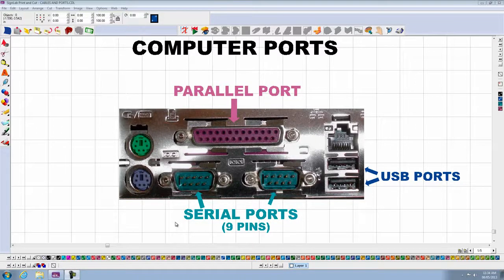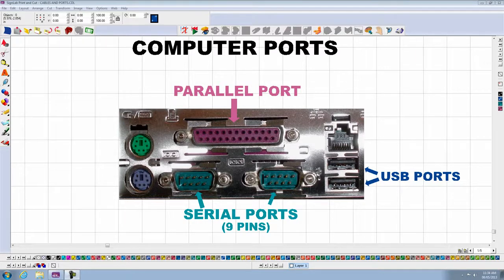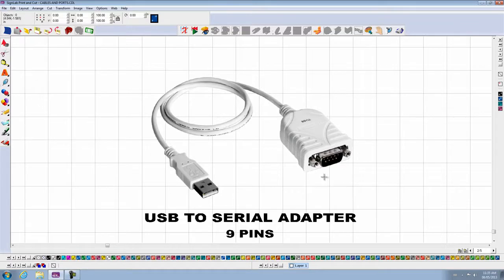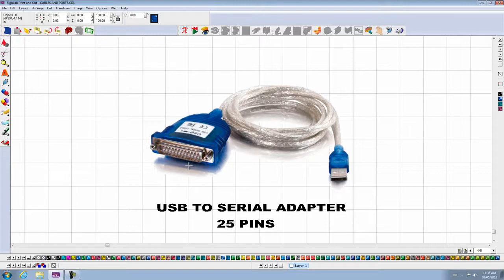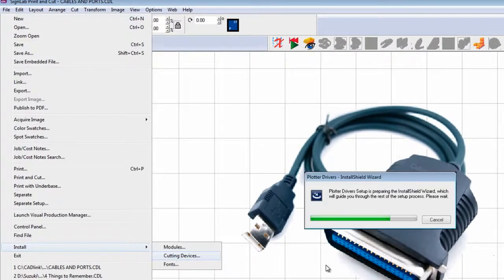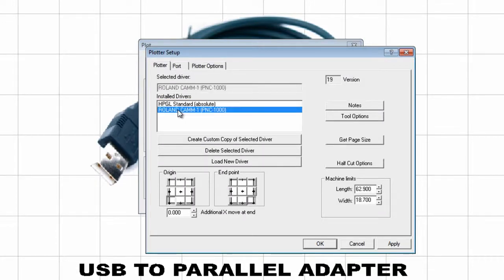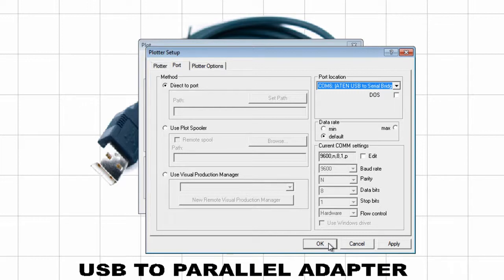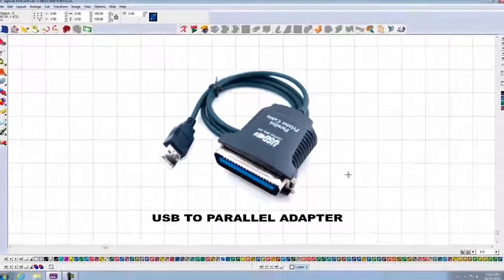Connecting The Plotter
Step by step instructions for connecting a plotting device in the CADlink family of software